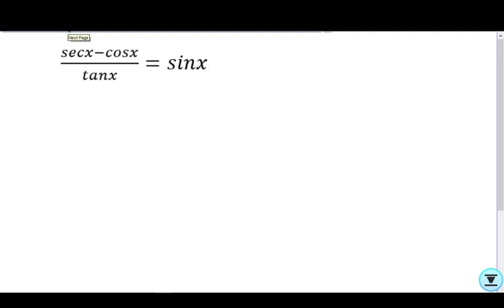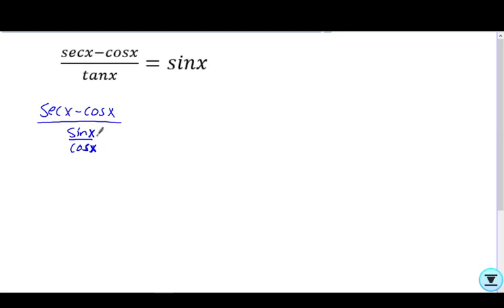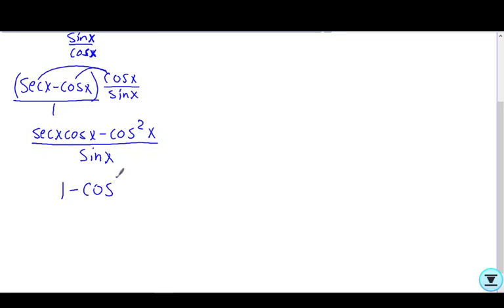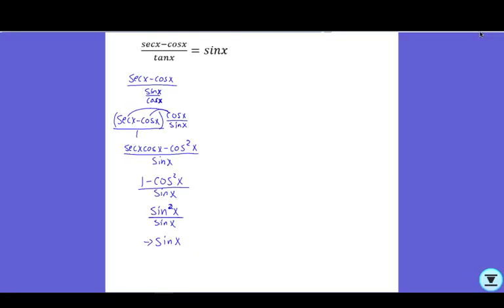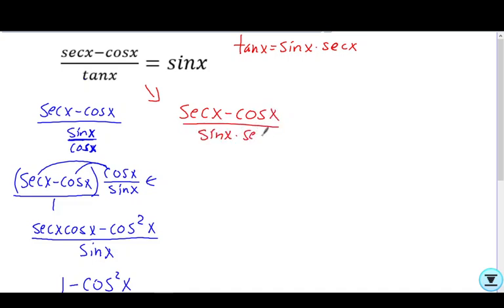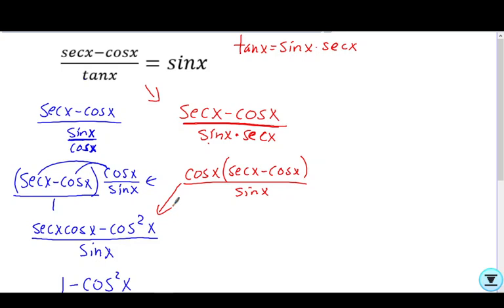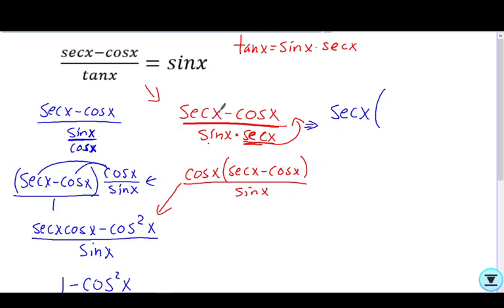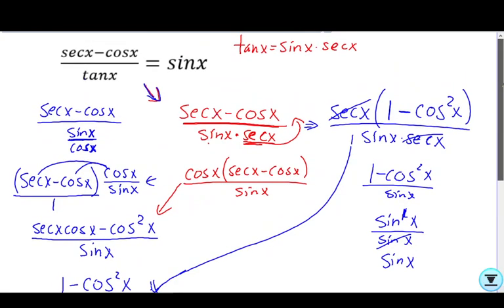Notes Trig Identities Day 3-1